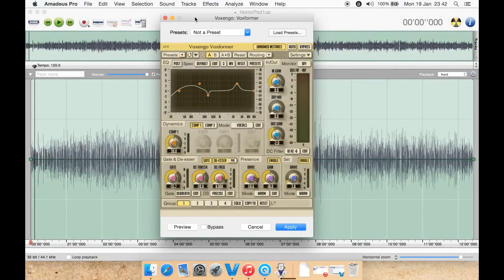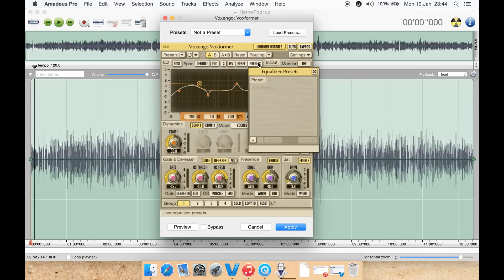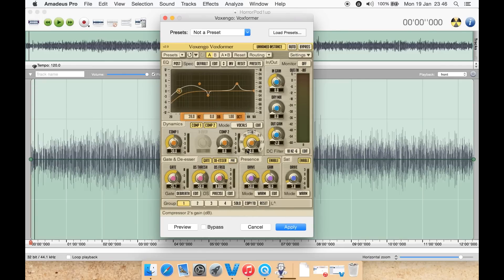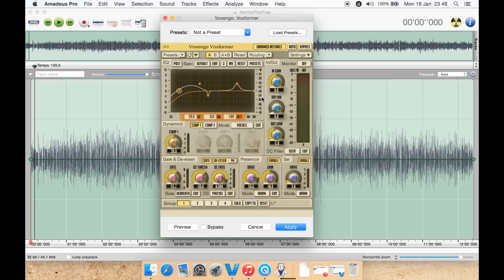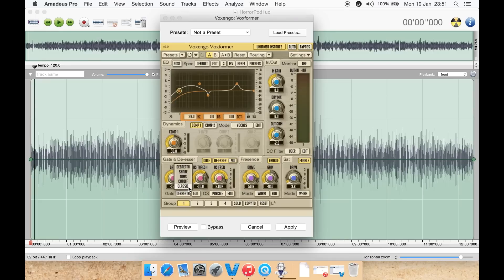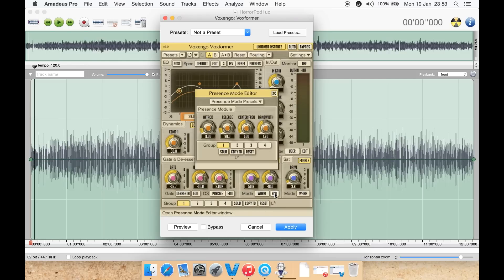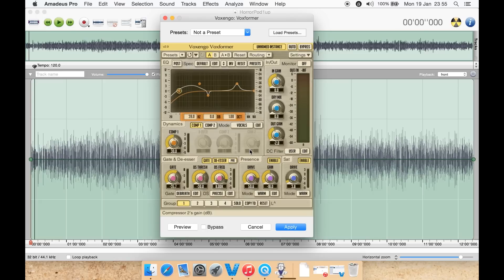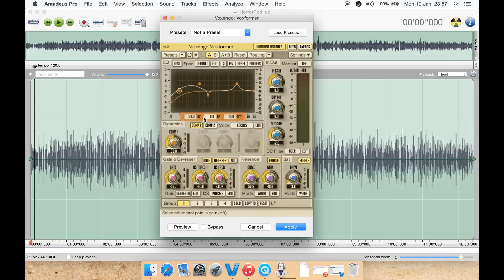Voxengo Voxformer Audio Plugin: Review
My review for the Voxformer AU and VST audio plugin for Mac and Windows.

"Voxformer is a multi-functional vocal channel strip AU and VST plugin for professional audio applications.  Combining several professional quality processing modules, Voxformer was designed to be a comprehensive solution for all your vocal processing needs – be it spoken or sung vocals."

The audio in this video was enhanced with Voxformer.

Version: 2.9

Price: $69.95

Thanks to Voxengo for making this review possible.